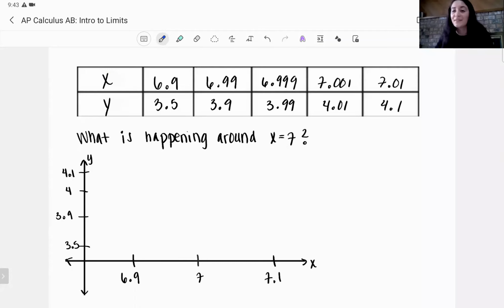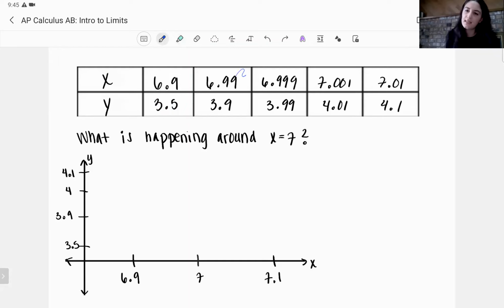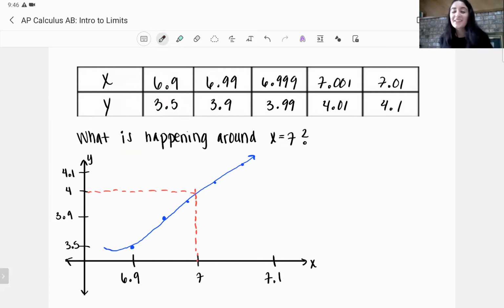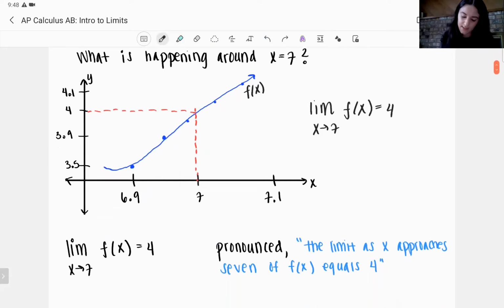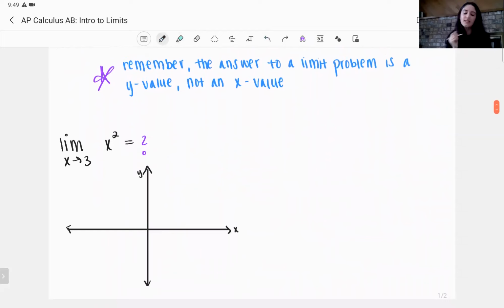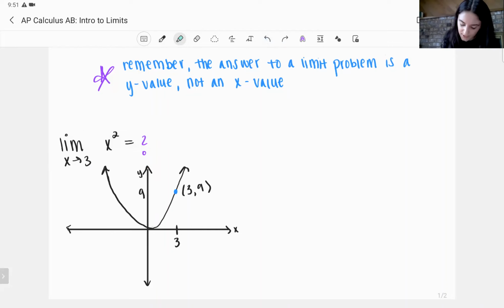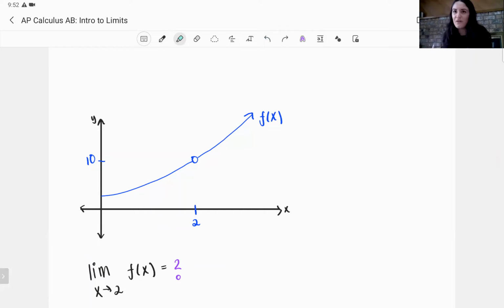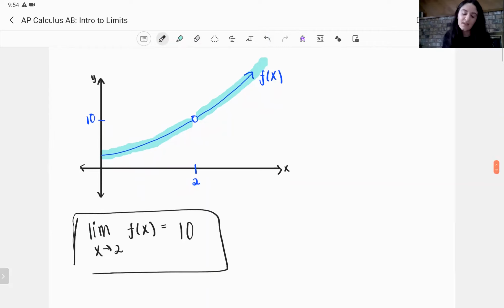AP Calculus AB: Intro to Limits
In this video, we introduce the idea of limits and look at a few examples. We use a table to motivate the concept of "approaching" an x or y value, and we talk about the notation commonly used to represent limits.

In the next two videos, we will discuss some trickier limit examples, left and right hand limits, and limit properties.

This video is intended for AP Calculus students. If you're taking calculus at a college or university, we recommend you watch the series for college calculus.